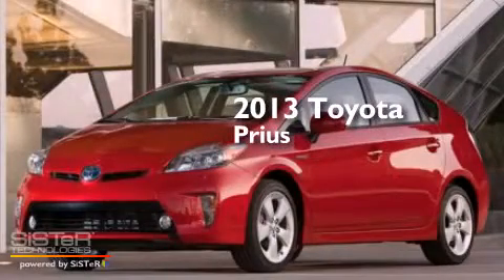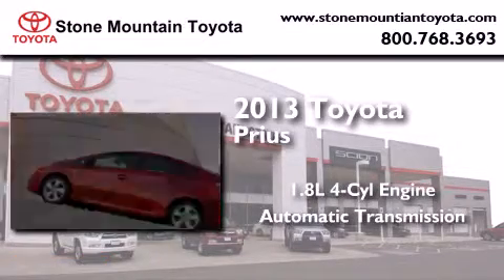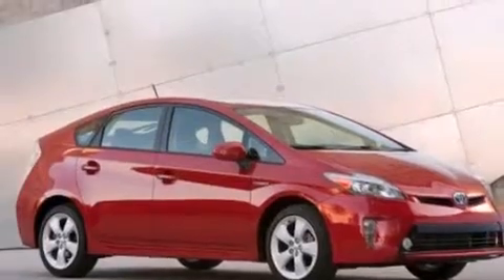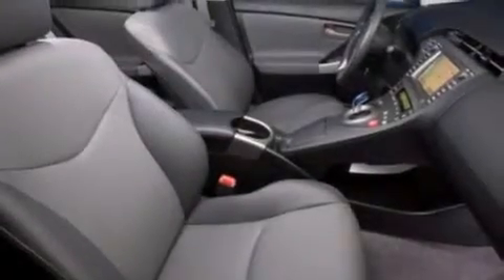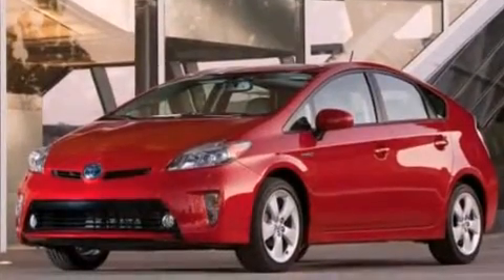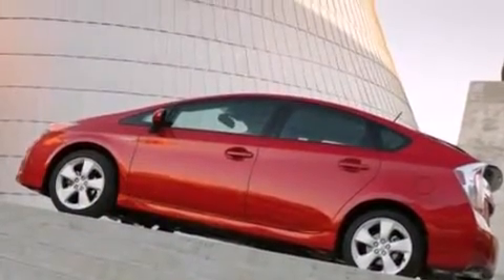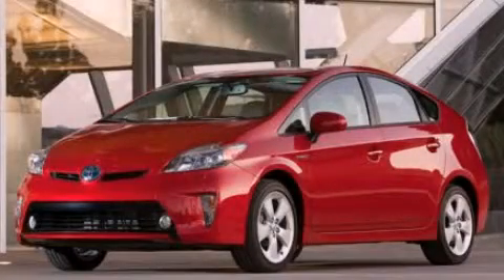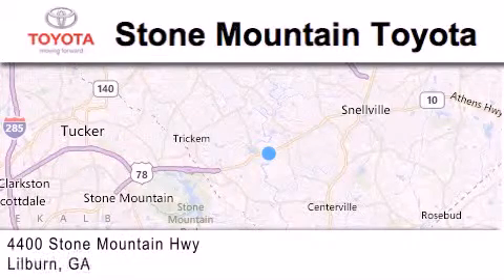2013 Toyota Prius Lilburn GA 30047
We have been honored to serve the Lilburn GA area , we promise that your experience at our dealership will exceed your expectations ! Year : 2013 Make : Toyota Model : Prius Engine : 1.8L I-4 cyl Trans . : continuously variable automatic Exterior : Blizzard Pearl Metallic Miles : 5 Interior : Misty Gray Stock : D5690366 Stone Mountain Toyota 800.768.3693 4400 Stone Mountain Highway Lilburn , GA 30047